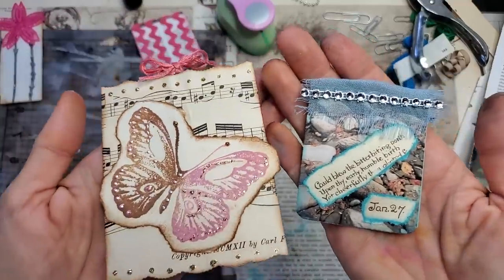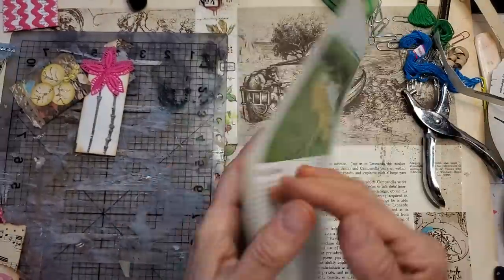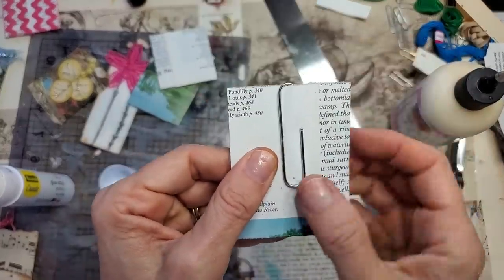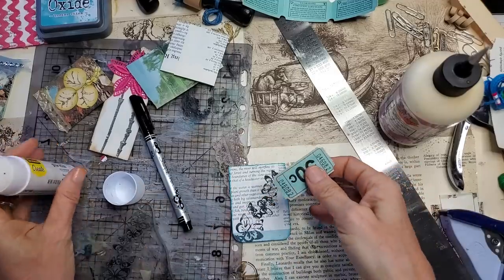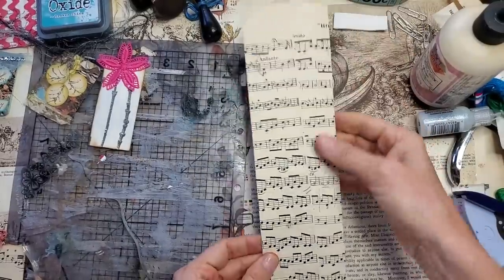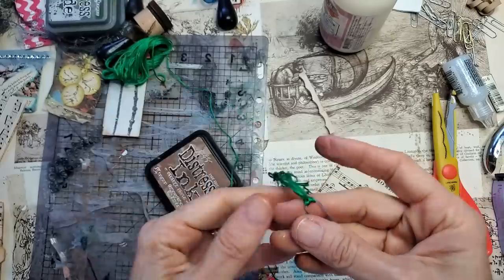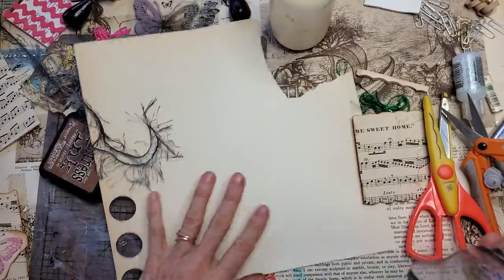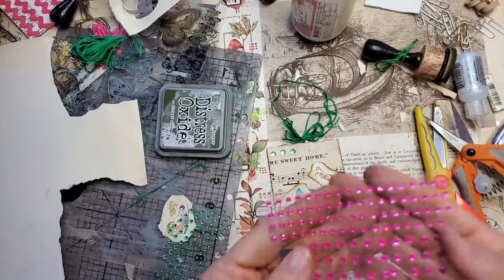Junk Journal ~ Using Up Book Pages Ep 28 ~ Easy Altered Paper Clips! :)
To add to your Junk Journals! Today I am continuing to make things from the ever-abundant collection of book pages I have.  I make some fast and simple Altered Paper Clips with old book pages that can be at the ready when needed.